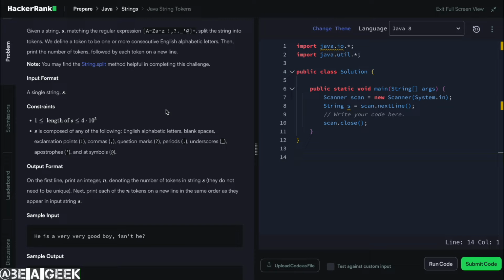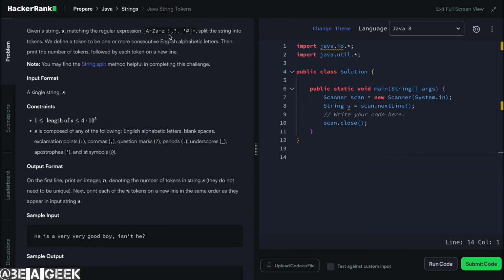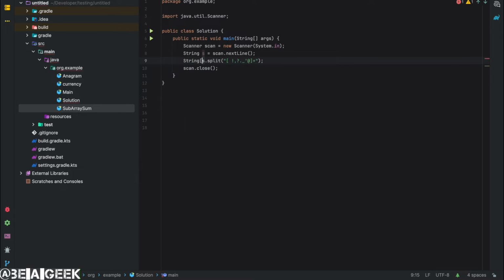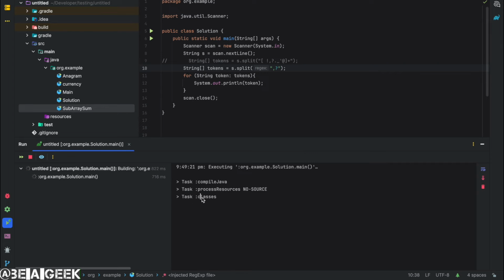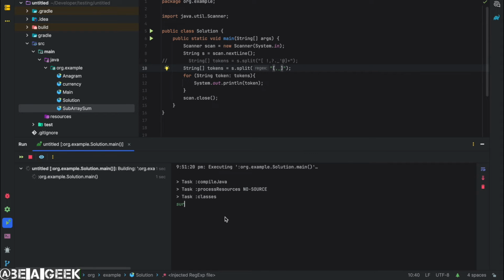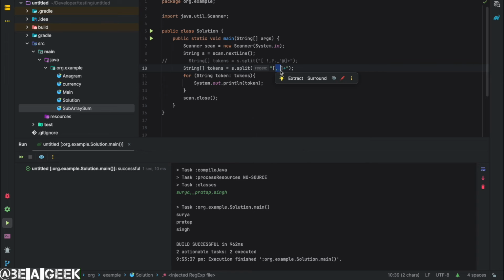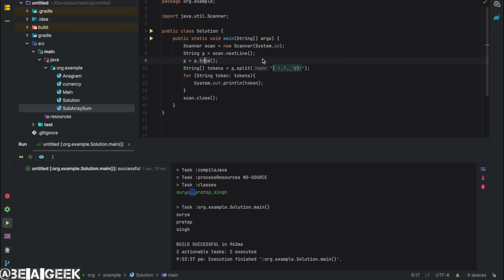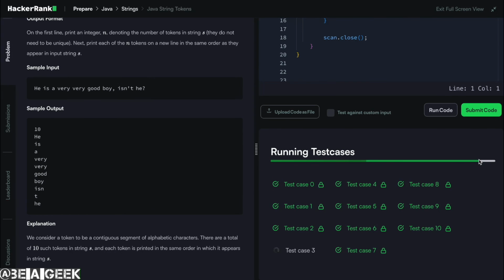Java String Tokens HackerRank Solution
In this video, we’ll cover the basics of Strings in Java. We will learn about the Java String Tokens and how we can use split function in java with regex.

We'll also solve the classic "Java String Tokens" problem on HackerRank step by step, explaining key concepts along the way. Whether you're new to Java or just getting started with competitive programming, this video is perfect for you!

Also, follow me on HackerRank if you want
Java String Tokens hackerrank problem solution
Java String Tokens
hackerrank Java String Tokens